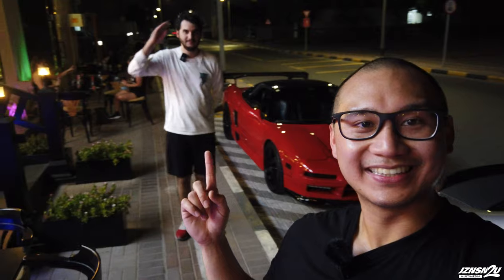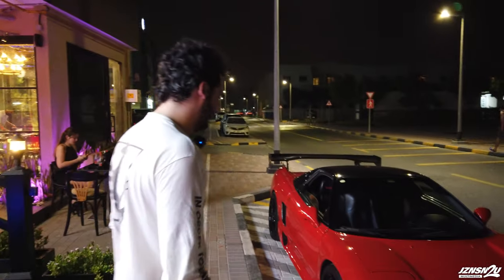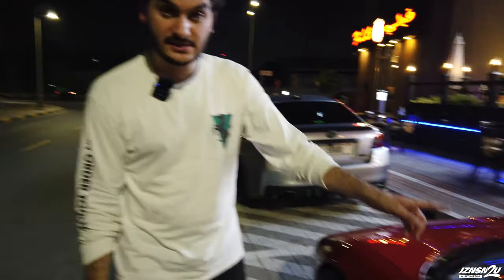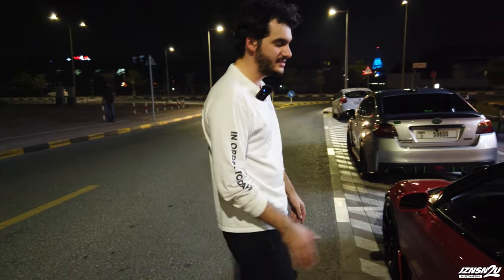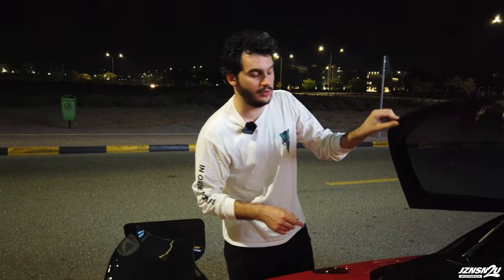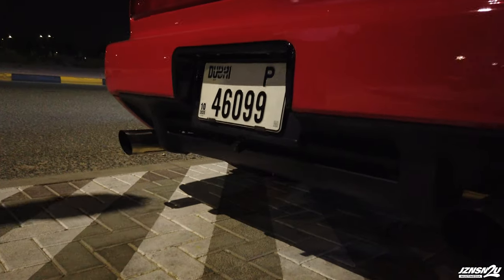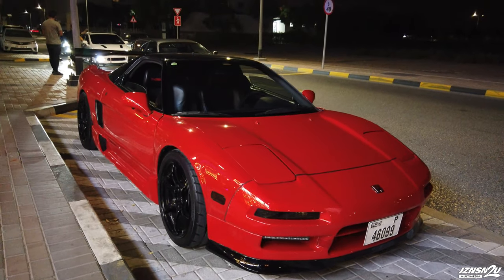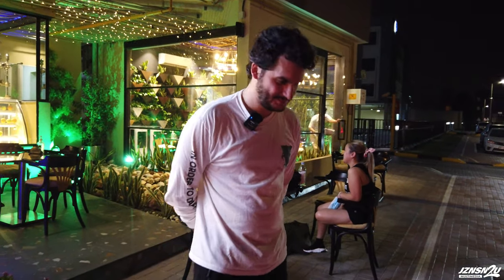Buying an NSX in Dubai | Interview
Alex's dream of owning an NSX has finally come true! Check out his NSX in Dubai!

My KIT for Filmmaking, Photography & Vlogs:
Sony A7III
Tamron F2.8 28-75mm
Zhiyun Crane 3
DJI RS 2 Combo
Canon 5d MKiii
Canon EF 24-70mm f/2.8L II
Canon EF 70-200mm f/2.8L IS III
DJI Osmo Pocket
Rode VideoMic GO Lightweight
Rode Microphones Wireless GO II
Rode Lavalier GO Professional